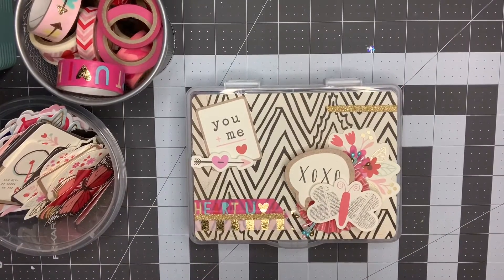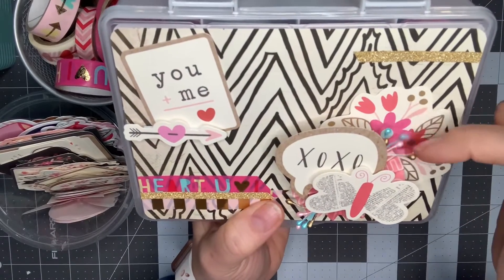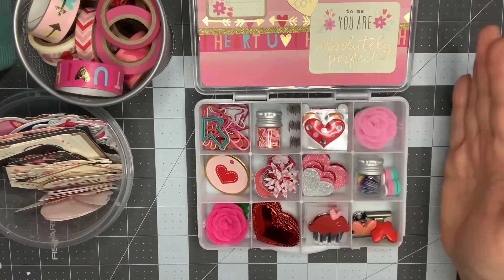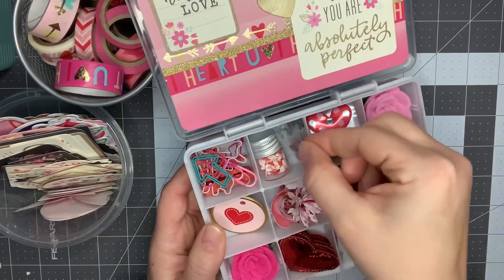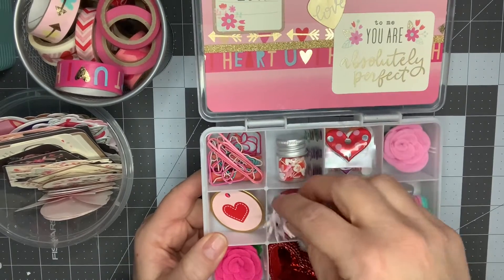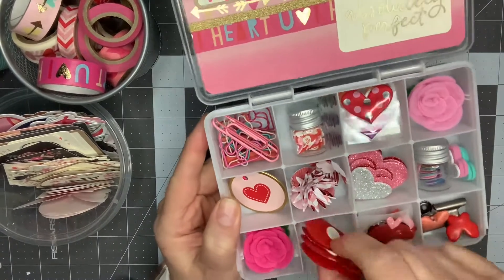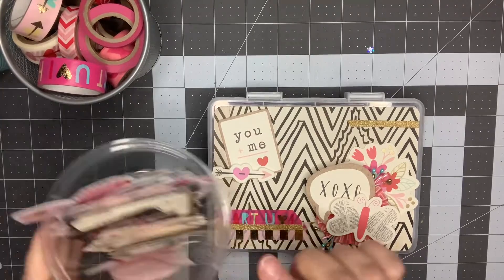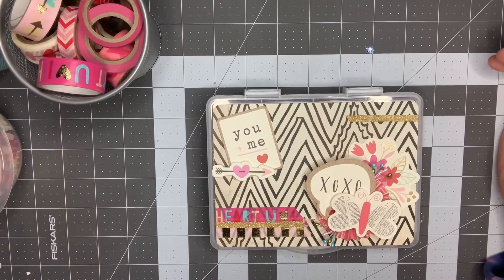Valentine’s Embellishment Box!! So cute and using up old stash!!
Hello Friends! I have a project share for you today! I created a Valentine’s Day embellishment box for a swap and I love how it turned out!! I like the bigger boxes better but stuffed the little one with lots of goodies!  💕